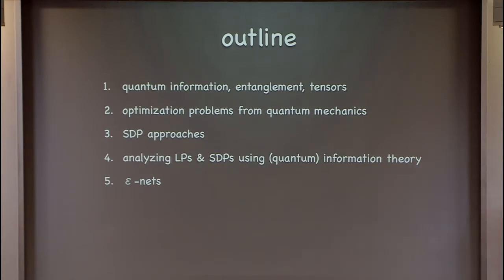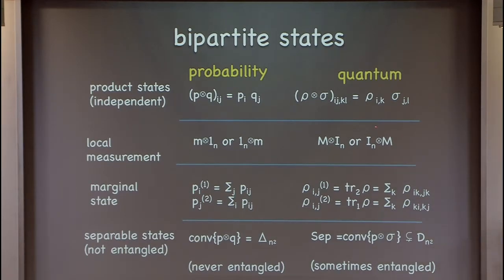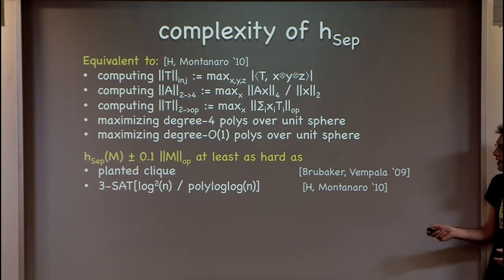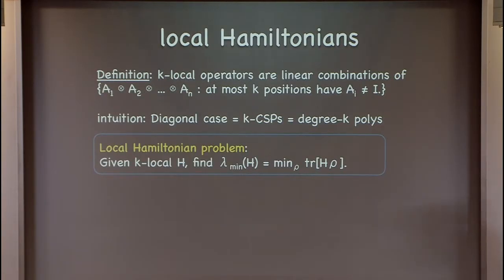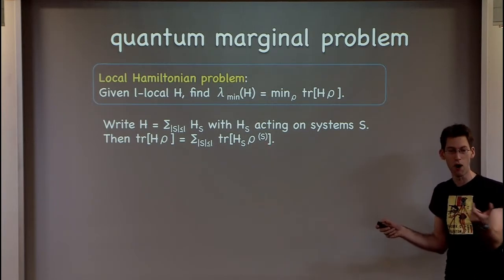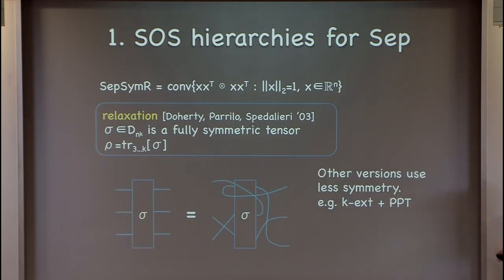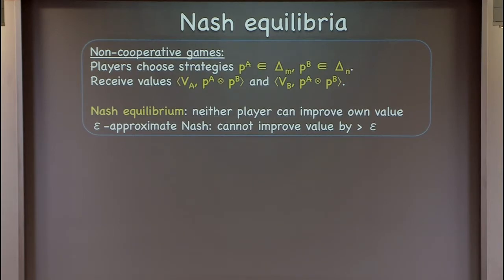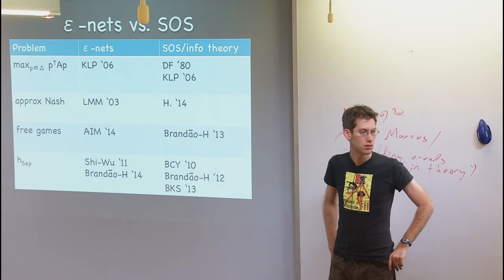Convex Optimization and Quantum Information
Aram Harrow, Massachusetts Institute of Technology
Semidefinite Optimization, Approximation and Applications